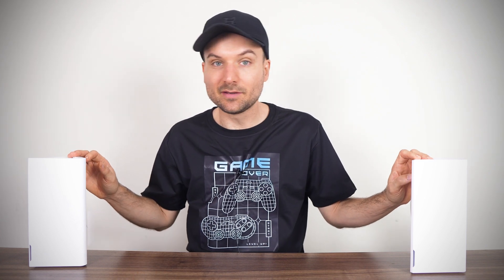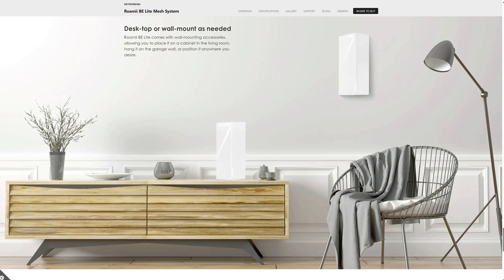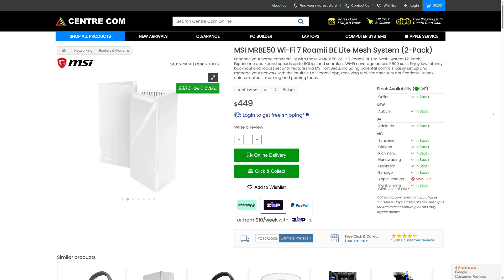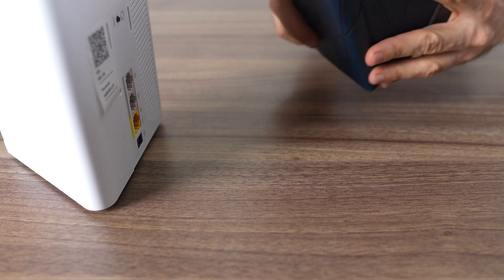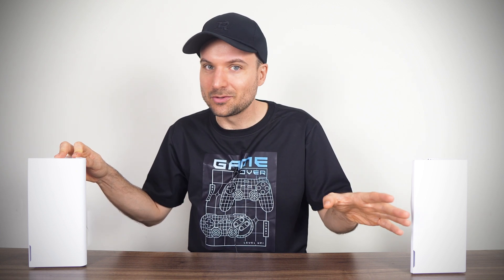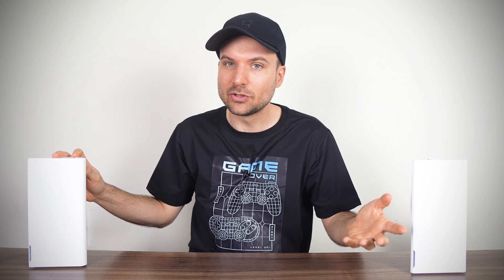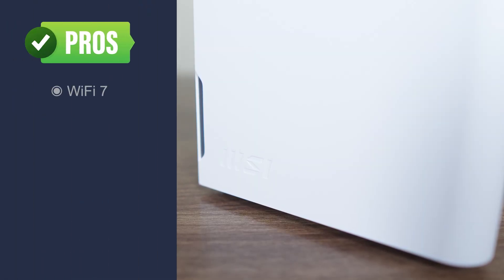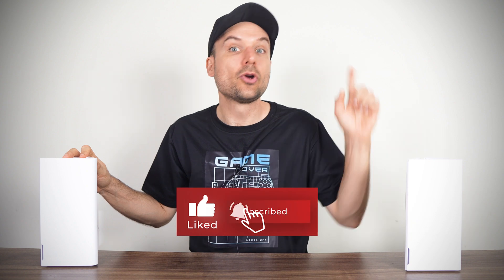Is This The Future of Home Internet? MSI Roamii Lite WiFi 7 Review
In this video we check out the MSI Roamii BE Lite Dual Band WiFi 7 Mesh System. This is the entry level model Roamii featuring two nodes for full WiFi coverage in your home and is easy to set up via the Roamii app for your phone.

Shop online (Thanks for supporting the channel):

► Amazon US (Amazon)
► Amazon Australia (Amazon)
► Amazon UK (Amazon)
► Amazon Germany (Amazon)
► Amazon Canada (Amazon)
► Amazon Other Countries (Amazon)

00:00 - Mesh System
01:05 - Looks Nice
02:07 - In the Box
03:25 - Setting it Up
04:40 - Wireless Range
06:01 - App and Web Login
06:56 - Conclusion